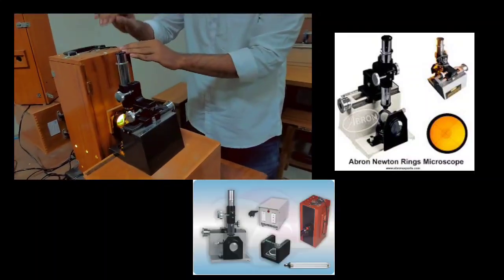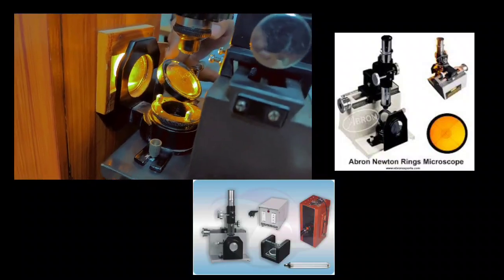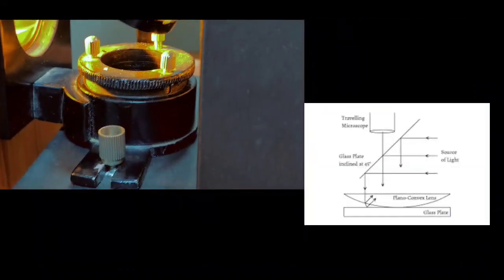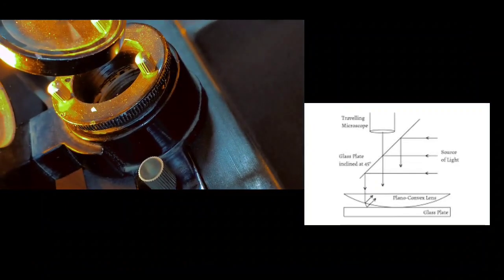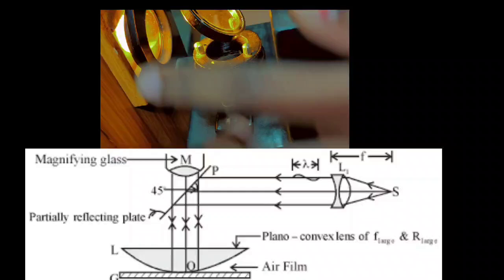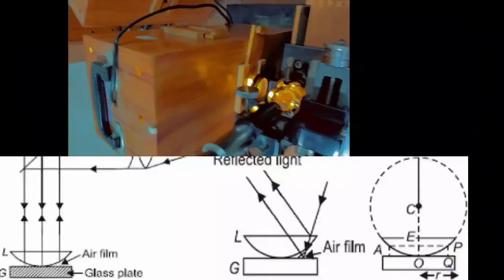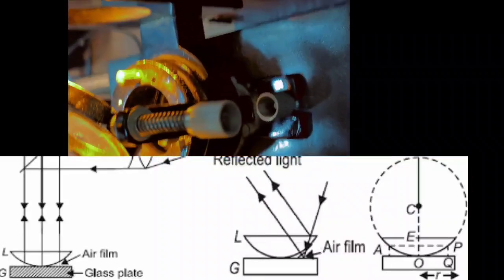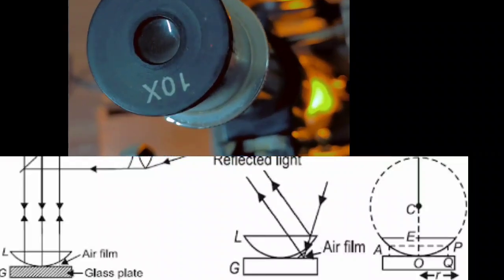Experiment: Newton's Ring presented by B.Tech. First Year student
Contributed by
KUSHAGRA TIWARI, KAMLENDRA KUMAR ,JYOTI KUSHWAHA,KHUSHI,JITENDRA...
REC MIRZAPUR , BRANCH CSE Y24